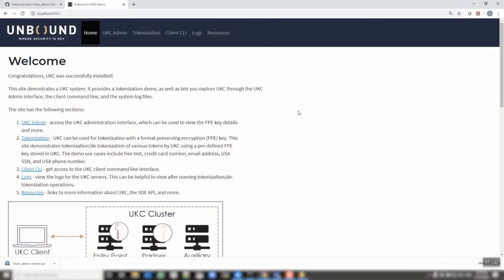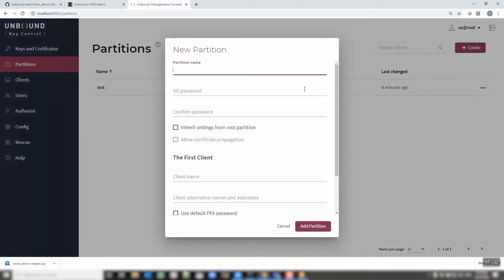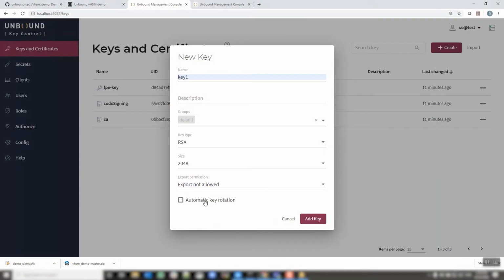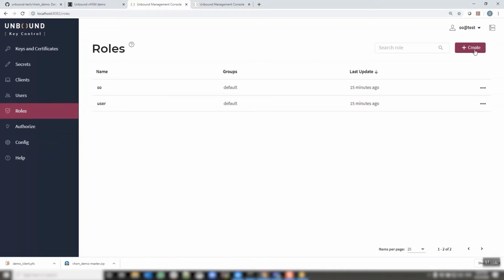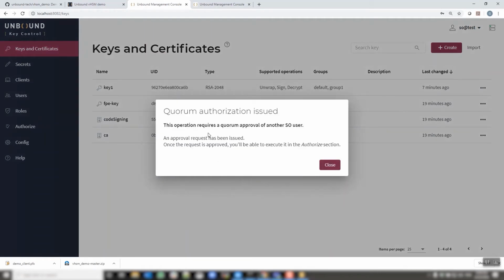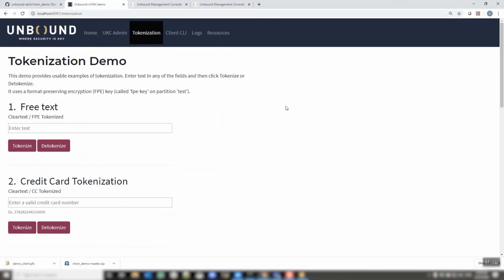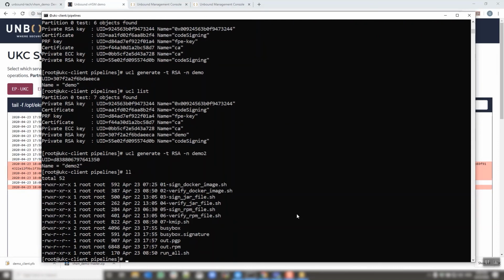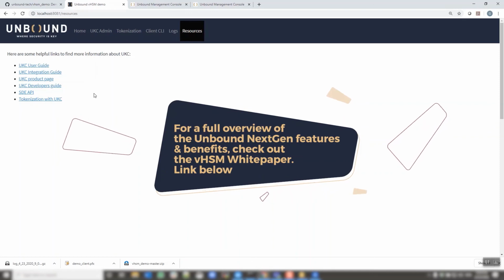How to Install & Deploy the Unbound NextGen vHSM® Interactive Demo | Unbound Tech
For those of you wanting to see exactly everything you can do in the Unbound NextGen vHSM® Interactive Demo, we’ve prepared this video tutorial that gives you a behind the scenes look of how to install, run, and test features in the demo. This video will show you how to easily manage cryptographic keys and certificates including automatic key rotation at the click of a button. Create “Client,” “Role” and “User” and enforce administration policies including Quorum Authorization. Tokenize/Detokenize sensitive data via FPE. Sign code, including Docker image signing with PGP and JAR code signing. And more!

Take a Test Drive of the Unbound NextGen vHSM® Interactive Demo

Intro:

Chapter 1: 00:13
UKC Admin

Chapter 2:  00:57
Manage Partitions

Chapter 3: 03:11
Create Partitions

Chapter 4: 05:38
Automatic Key Rotation Configuration

Chapter 5: 06:13
Assign Key Groups

Chapter 6: 07:16
Secret Vault

Chapter 7: 07:54
Client Creation

Chapter 9:  09:43
Role Creation & Definition

Chapter 10: 14:31
Tokenization

Chapter 12: 15:42
SIEM Integration & Code signing

The Unbound NextGen vHSM® is a software-only cryptographic key protection & management solution that doesn’t depend on underlying hardware or physical infrastructure. It supports all environments (including hybrid multi-cloud environments) and application delivery models, including VMs, Docker, and containers. All key management and user management operations are fully automated using the CLI or REST API, giving you the ability to scale up or down, create partitions and users, register clients and revoke keys immediately across your entire global infrastructure from a single plane of glass. Includes KMS, KMIP integration (among other standard cryptographic protocols), tokenization, blockchain support, is post-quantum ready and much more cost-effective than legacy HSMs.